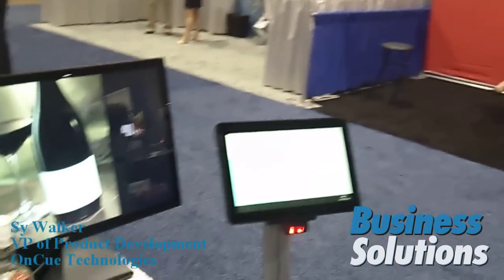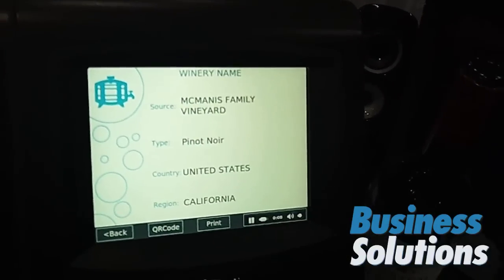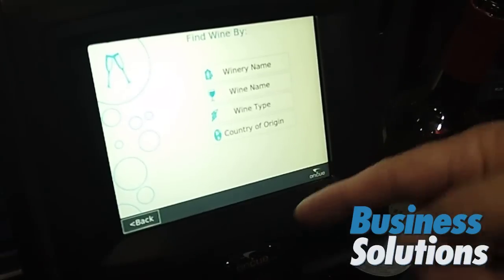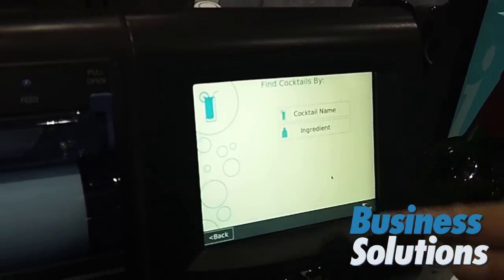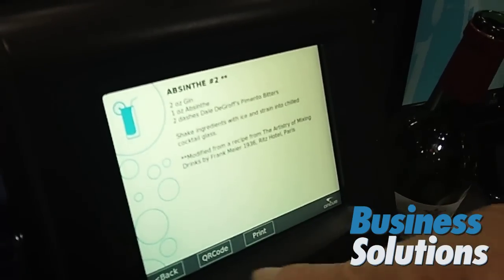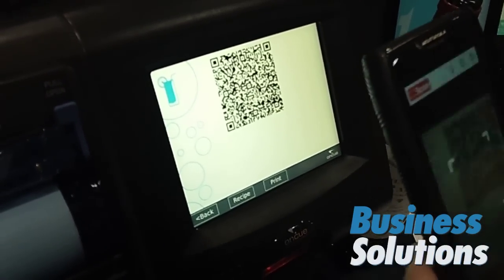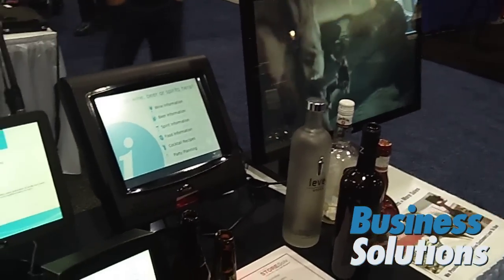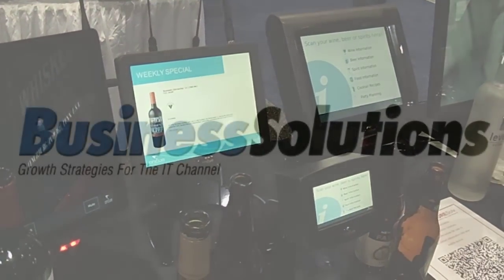OnCue Technology at RSPA RetailNOW 2014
One of the companies displaying solutions in the SYNNEX booth at RSPA RetailNOW 2014 was OnCue Technologies. Sy Walker, VP of product development, highlights the features of his solution for the beer, wine, and spirits market that puts product information into shoppers hands — or on their smartphones — and enables store managers to schedule content for each aisle of each store where the solution is used.